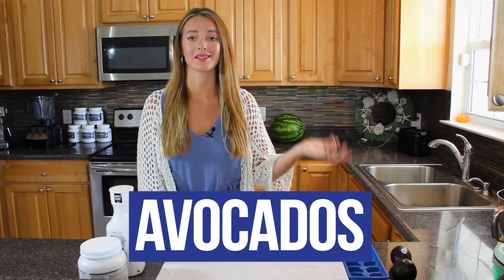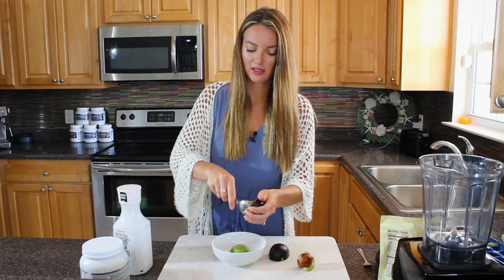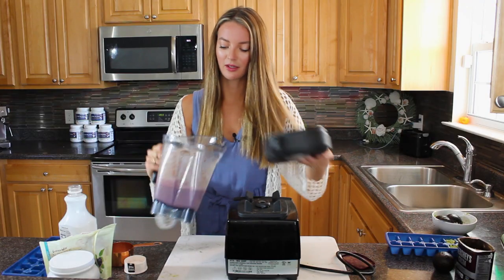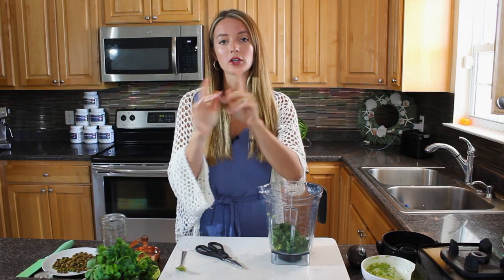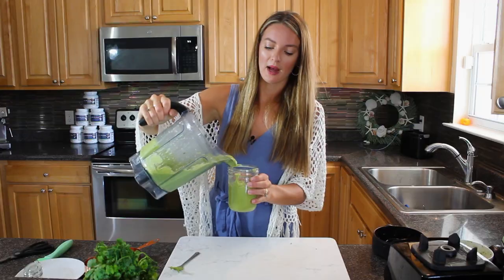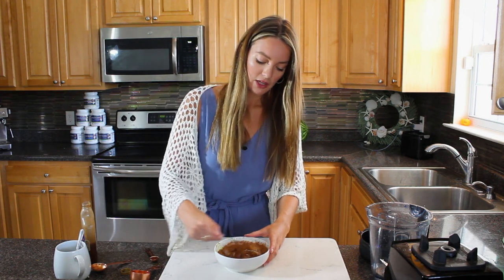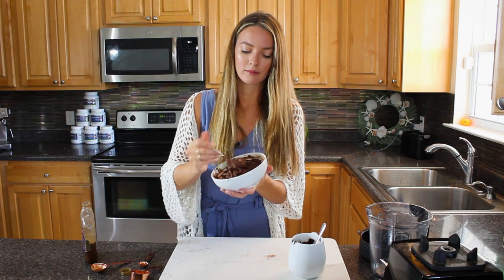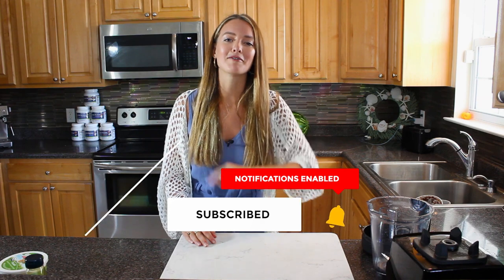3 LIFE-CHANGING recipes for overripe avocados (with a BONUS!)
Wait! Don't throw out those old, mushy avocados! These three recipes are healthy, delicious, and put those potassium-rich overripe fruits to good use. Stick around and catch the BONUS DIY all-natural face mask recipe at the end of the video!